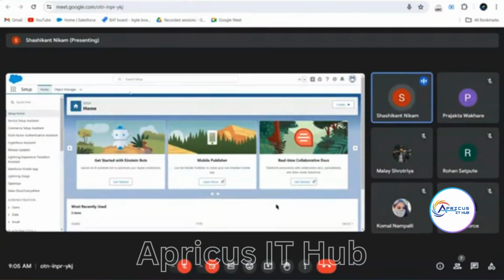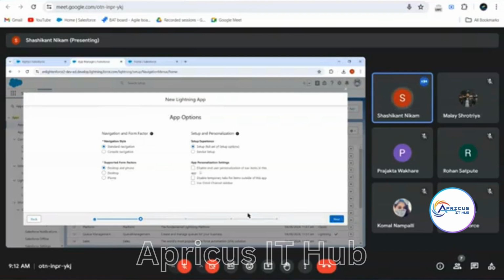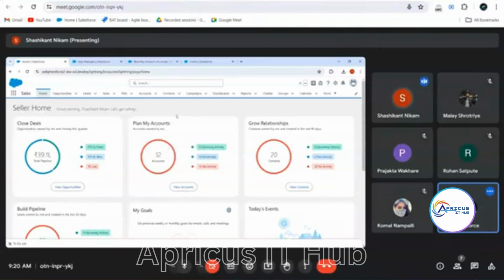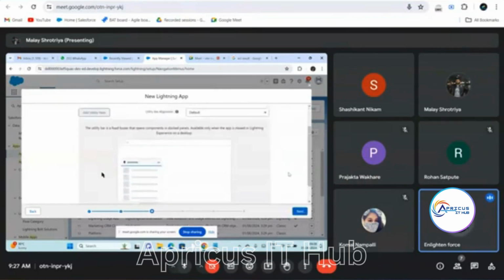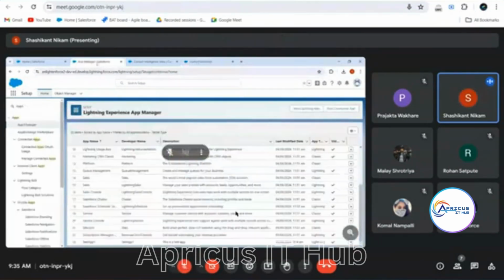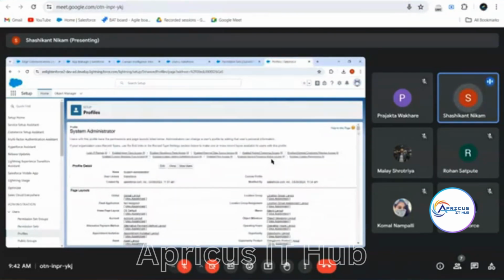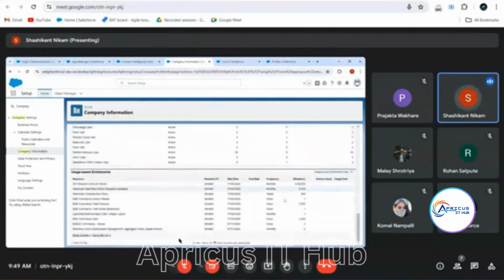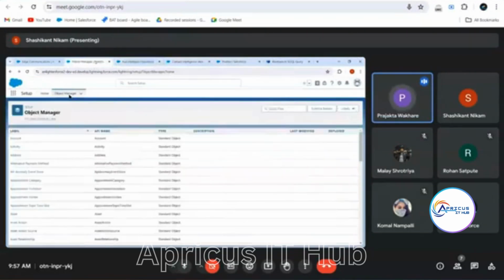1 Admin App Tabs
Learn how Apps & Tabs work in Salesforce as a Salesforce Admin! 🚀 In this tutorial, we’ll cover:
✅ What are Salesforce Apps & how they help organize data
✅ How to create & customize Tabs for quick access
✅ Best practices for efficient navigation